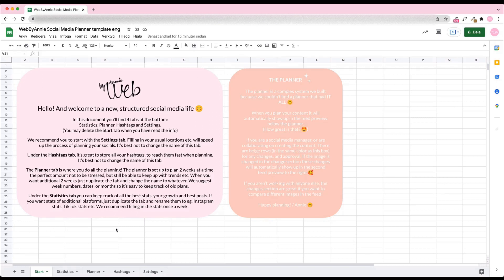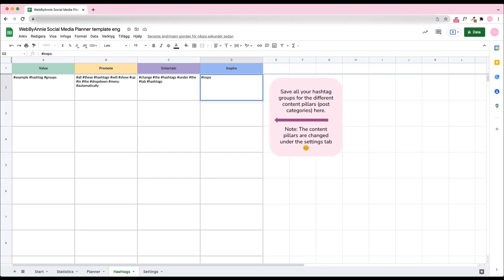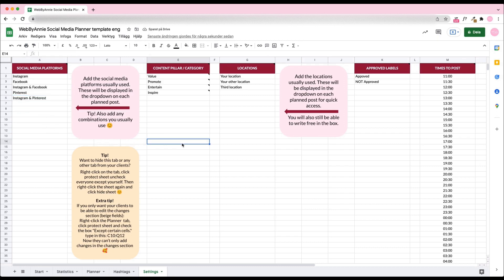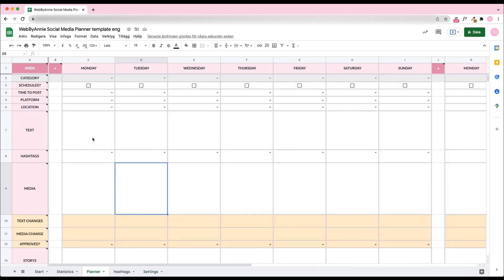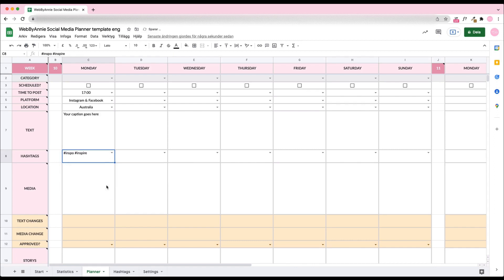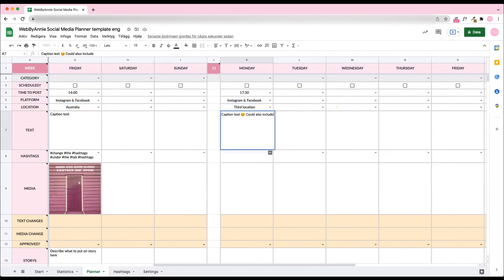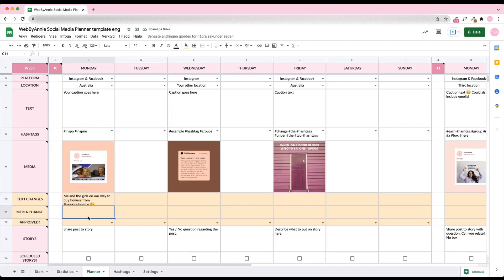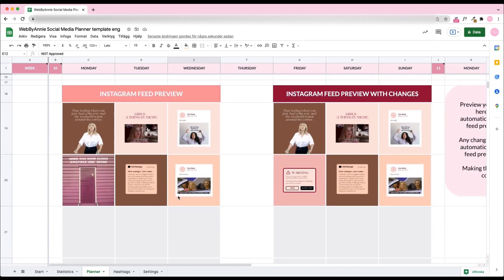Tutorial on how to use WebByAnnie Social Media Planner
Get this social media planner at webbyannie.com